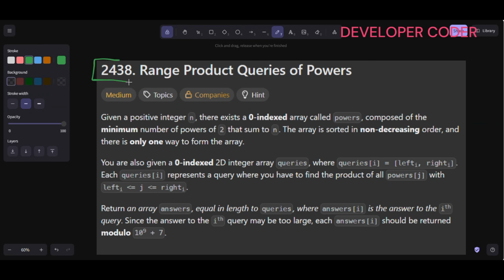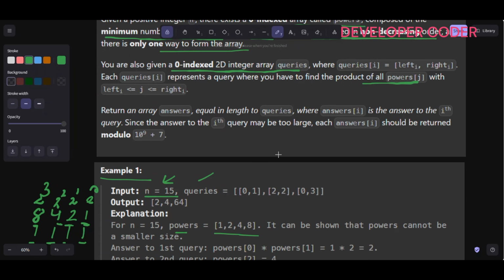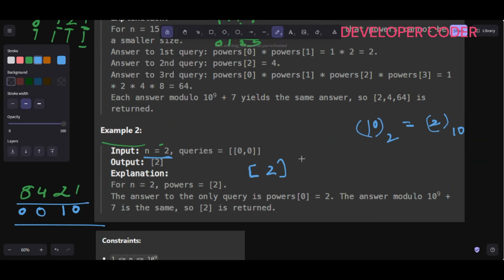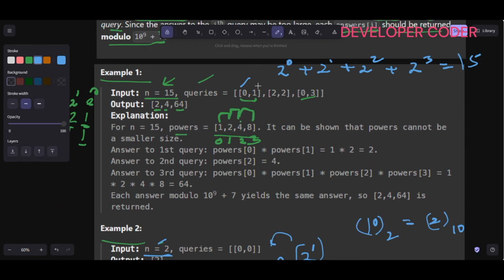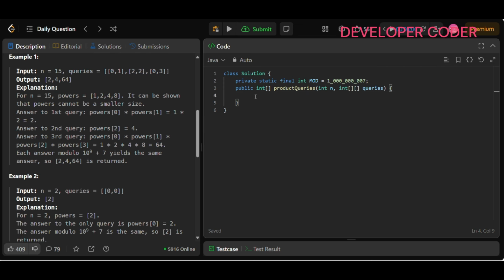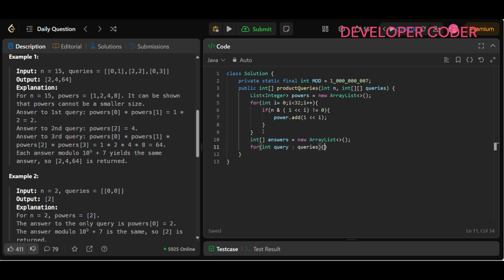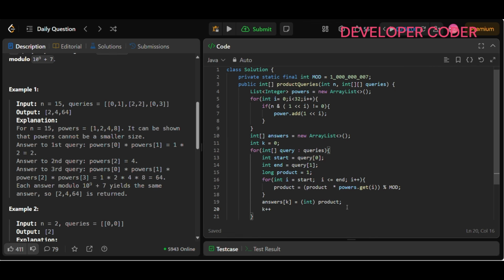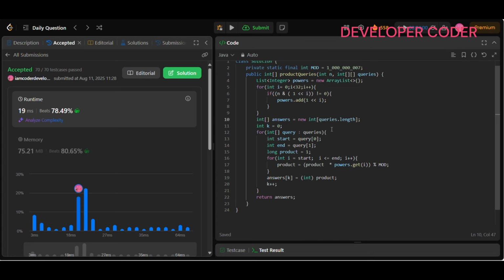Range Product Queries of Powers | LeetCode 2438 | Java Code | Developer Coder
In this video, we tackle the LeetCode problem "Range Product Queries of Powers" (LeetCode 2438) using Java. This tutorial walks you through the step-by-step logic, efficient approach, and coding techniques you can apply to solve similar problems in competitive programming. Perfect for those preparing for technical interviews at top tech companies! 💻✨

Whether you're a beginner aiming to learn Java problem-solving or an experienced coder brushing up on algorithmic techniques, this video will strengthen your understanding of bit manipulation, prefix products, and modular arithmetic.

Range Product Queries Of Powers LeetCode
Range Product Queries Of Powers LeetCode 2438
Range Product Queries Of Powers Java Solution
Range Product Queries Of Powers Java Code
Range Product Queries Of Powers Step By Step Java
Java Coding Practice Range Product Queries
Advanced Java LeetCode Problem Solving
Java Algorithm Tutorial Range Product Queries
Java Code Optimization Range Product Queries
Bit Manipulation And Prefix Product In Java
LeetCode Java Prefix Product Problem
Modular Arithmetic Java Problem Solving
LeetCode Java Coding Challenge
Java Competitive Programming Problem Solving
Interview Question Range Product Queries Java
LeetCode 2438 Full Java Walkthrough
How To Solve Range Product Queries Of Powers Java
Range Product Queries Of Powers Detailed Explanation Java
Java Approach For LeetCode 2438
Java Code Walkthrough For Range Product Queries
Optimized Java Code Range Product Queries
Range Product Queries Java Problem Explanation
Java Problem Solving Skills LeetCode 2438
Java DSA Problem LeetCode 2438
LeetCode 2438 Java Coding Interview
Java Modular Arithmetic Coding Problem
Java Prefix Product LeetCode Tutorial
Java Bitwise Operation LeetCode Problem
LeetCode Bit Manipulation In Java
Java DSA Bit Manipulation Problem Solving
Java Problem Solving Using Bit Manipulation
Range Product Queries Of Powers Algorithm Java
Java Algorithm For Range Product Queries Of Powers
Java Competitive Coding LeetCode 2438
Java Problem Solving Using Modular Arithmetic
Range Product Queries Java Prefix Product Method
Java Range Product Queries LeetCode Solution
Java Range Product Queries Efficient Method
LeetCode 2438 Problem Solving Using Java
Java Coding Range Product Queries Walkthrough
LeetCode Java Solution With Explanation
LeetCode 2438 Java Full Code Tutorial
LeetCode Problem Range Product Queries Step By Step Java
Java Programming Range Product Queries Guide
Java Interview Preparation LeetCode 2438
How To Solve LeetCode Problems In Java
LeetCode Java Full Solution Range Product Queries
Java Problem Explanation Range Product Queries Of Powers
Java Tutorial Range Product Queries Step By Step
Java Problem Solving Guide Range Product Queries
Java Code LeetCode Modular Arithmetic Example
Java Coding Bitwise And Modular Arithmetic
Java Competitive Problem LeetCode 2438
Range Product Queries Powers Of Two Java Code
Java Programming Tutorial LeetCode 2438
LeetCode 2438 Java Learning Tutorial
LeetCode Java Code Walkthrough Range Product Queries
Java Bit Manipulation And Prefix Product Approach
Java Code Efficiency Range Product Queries Problem
How To Implement Range Product Queries Java
Java Problem Solving Best Practices LeetCode
Java Problem Solving Tips For LeetCode Problems
Java Range Product Queries Interview Guide
Java Range Product Queries Tutorial For Beginners
LeetCode 2438 Range Product Queries Of Powers Java
Java Step By Step Guide For Range Product Queries
LeetCode Java Full Walkthrough Problem 2438
Java Competitive Coding LeetCode Problem Solving